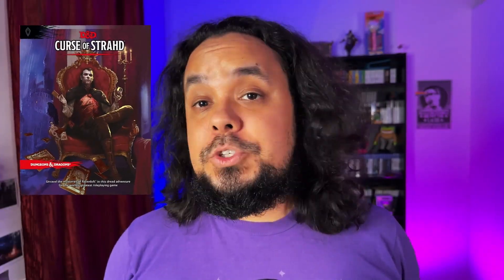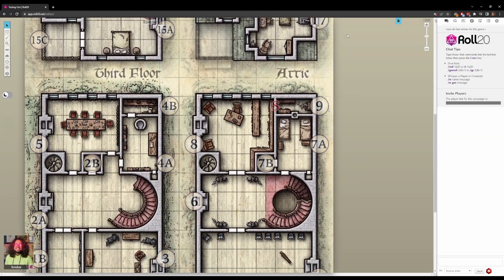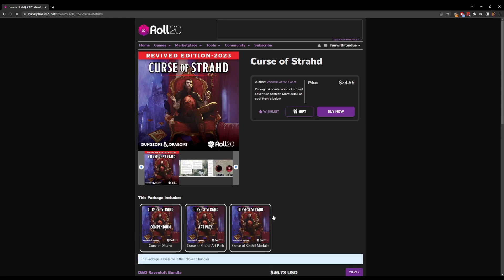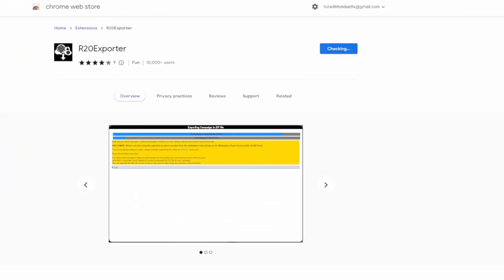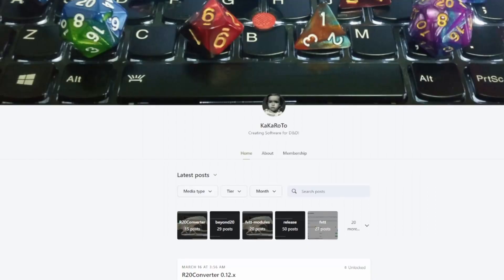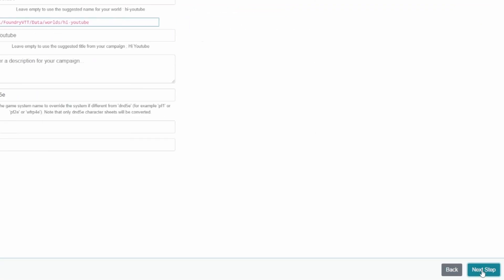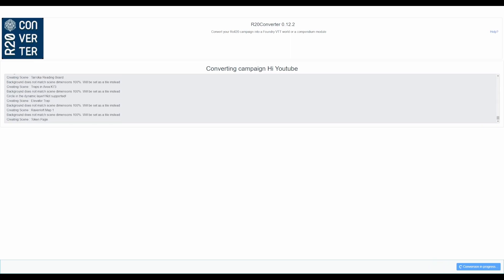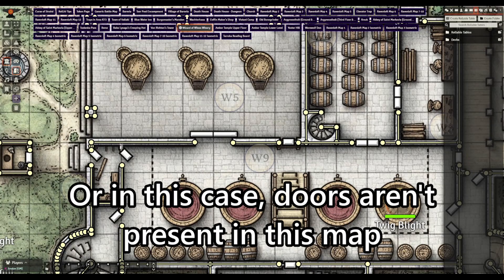How to CONVERT an adventure from ROLL20 to FOUNDRY VTT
Ever wished you could play an official DnD adventure in Foundry VTT or want to convert your Roll20 campaign to Foundry? Well let me show you how! Thanks to two great tools made by Kakaroto, you can take your campaign from Roll20 over to Foundry VTT with ease! This will bring in all the maps with walls, doors, lighting, tokens, and on top of that you'll get all your NPC, player characters, journals, roll tables and even the Roll20 chat history!

I highly recommend Foundry VTT in general so check this tutorial out if you want to switch over from Roll20! Let me show you how to convert an adventure from Roll20 to Foundry VTT!

Chapters:
00:00 Intro
00:40 The process in a nutshell
02:42 Purchasing the campaign on Roll20
03:34 Exporting with the R20 Exporter
04:35 Converting the campaign with R20 Converter
06:40 Your Roll20 campaign in Foundry VTT
08:23 Summary